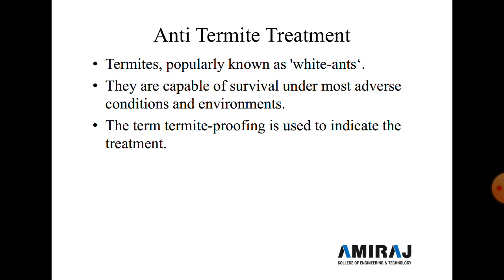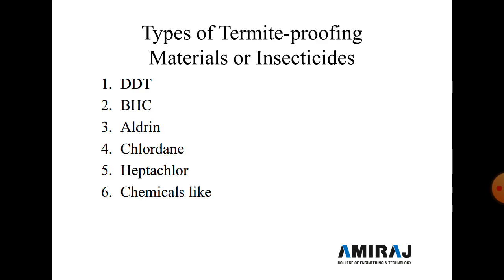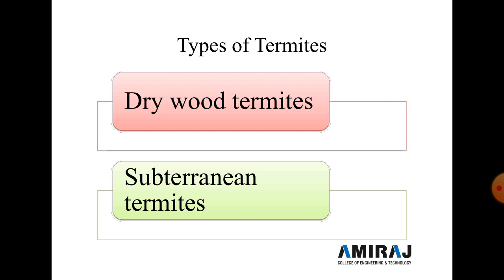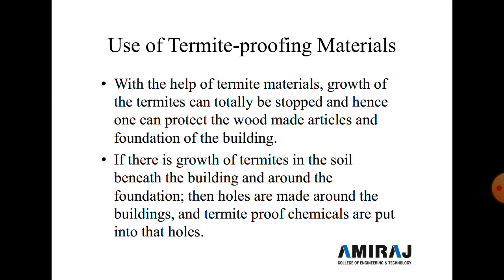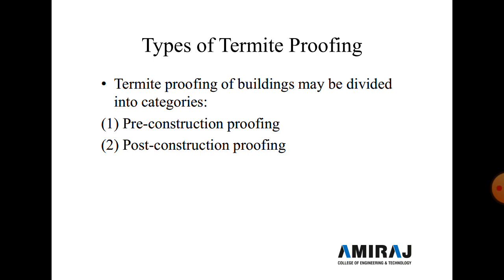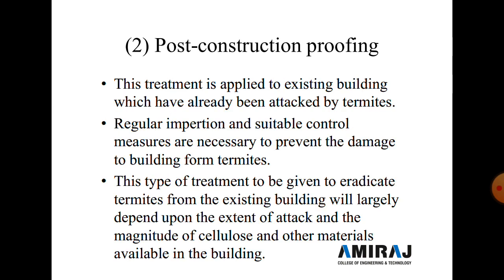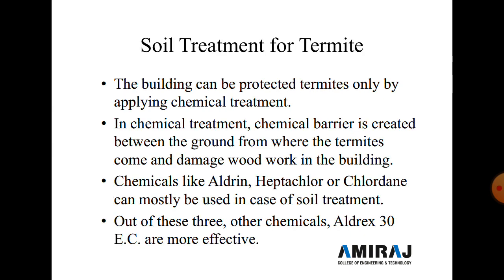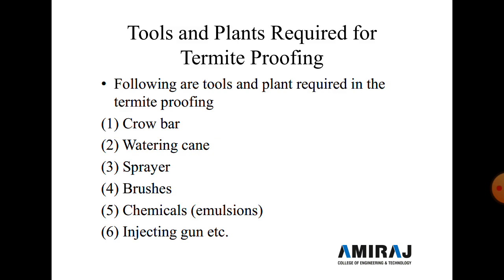3130607_Building Construction & Technology_Module 5 Special Work Lec 33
3130607_Building Construction & Technology_Module 5 Special Work  Lec  33, Anti Termite Treatment